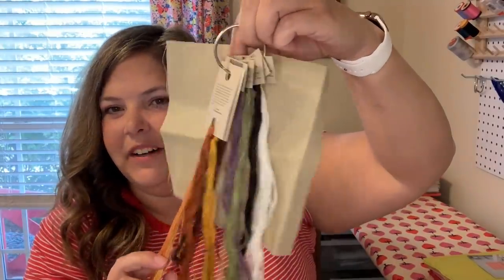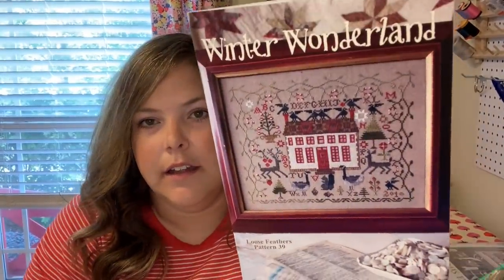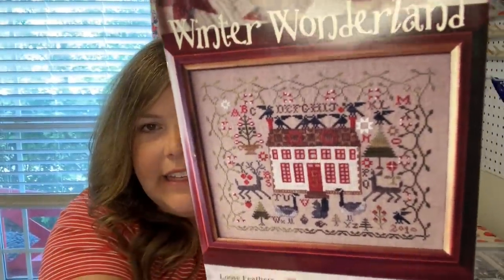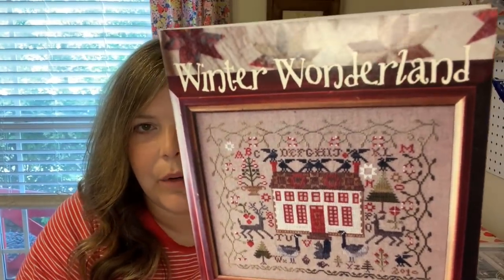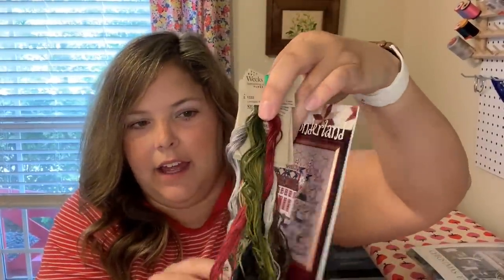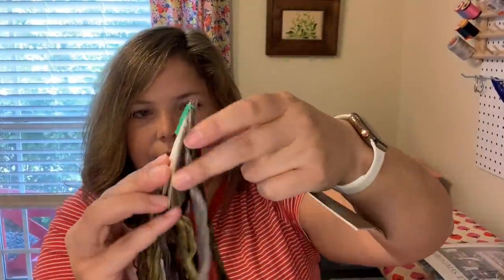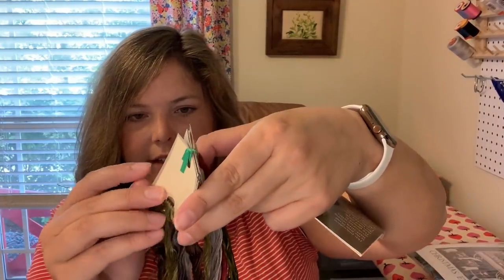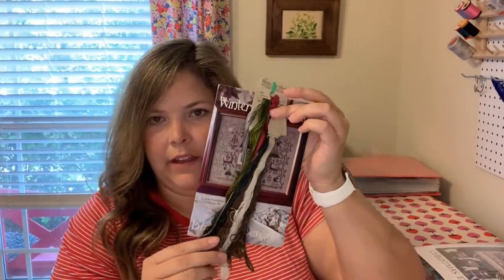Flosstube #7 Fall Frenzy and some Haul Y'all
Welcome back to ElizabethAnnCanStitch! In this video I walk through some fully finished ornaments, what I've been working on last week, announce the giveaway winner, show some haul and talk about my fall stitching plans for the upcoming next two weeks that I'm calling fallfrenzy Oh there's also a visit to Quilt Corner. Enjoy!

Pattern Fabric Floss
Consider The Lilies, Heartstring Samplery 40 ct, R&R Reproductions, Winter’s Brew Called For
The Visitor, Blackberry Rabbit 40 ct, Seraphim Dusty Road called for
Animal Alphabet, Prairie Schooler 28 ct, ivory zweigart linen called for dmc
A Wicked Plant, Barbara Ana Designs 40 ct, Lakeside Linen Vintage Maple Sugar none of the called for